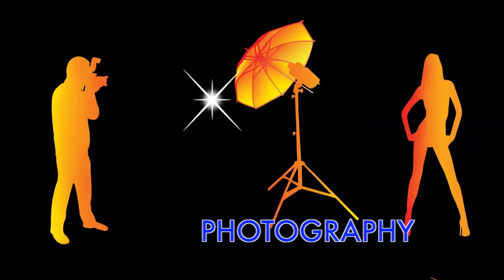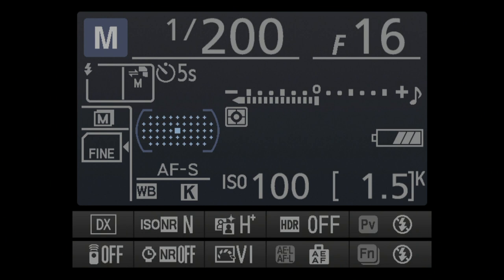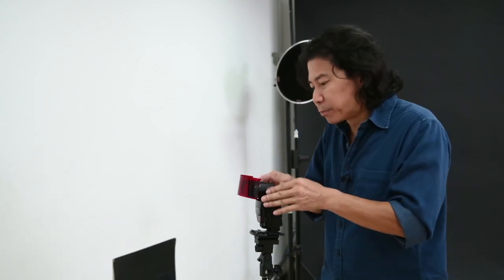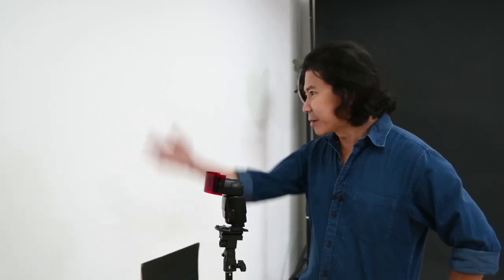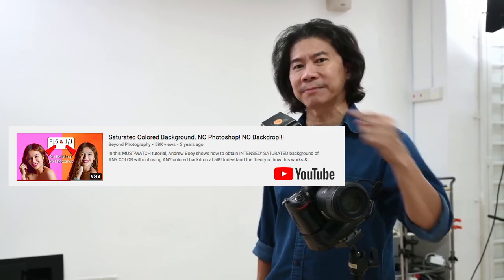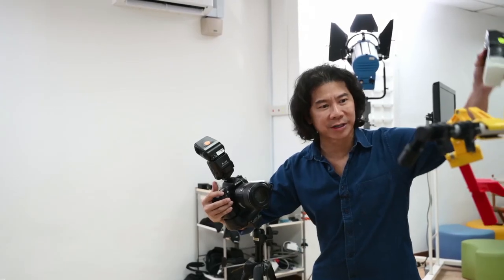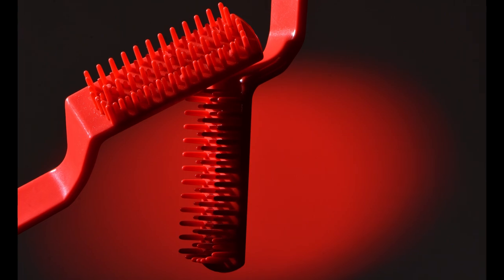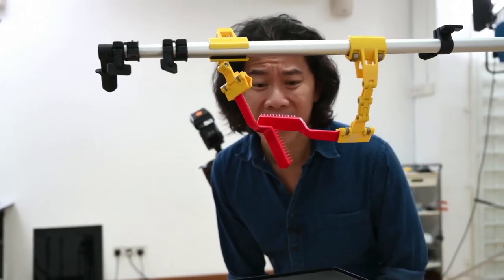Shooting Lame To Fame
In this video, Andrew teaches how you can shoot lame ordinary objects at home and make them look fabulous like magazine worthy print-ads!!

Support our Photography Premium Courses USD9.99 ONLY!